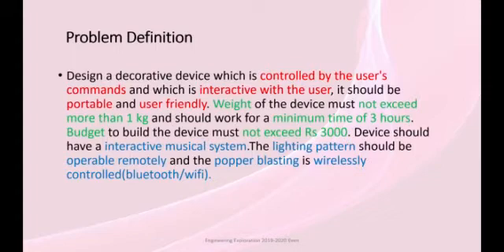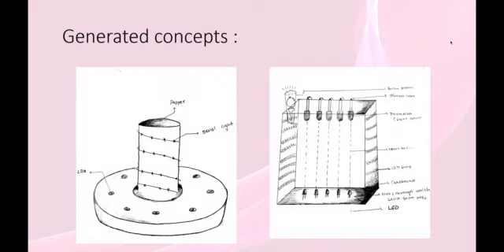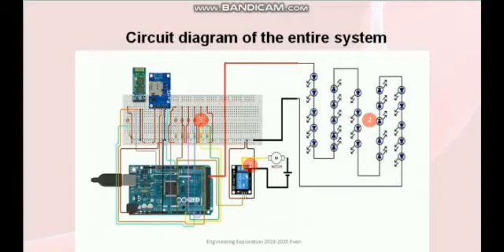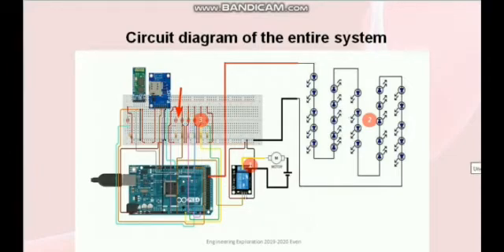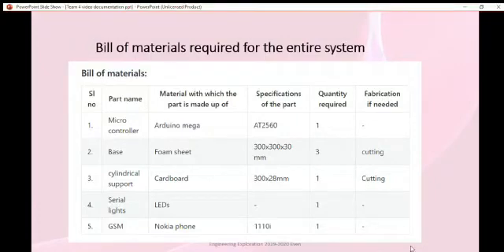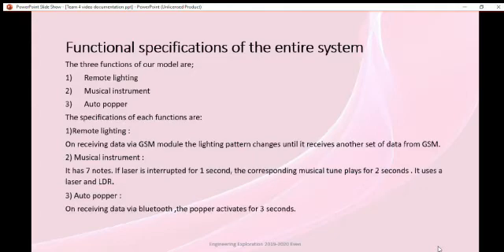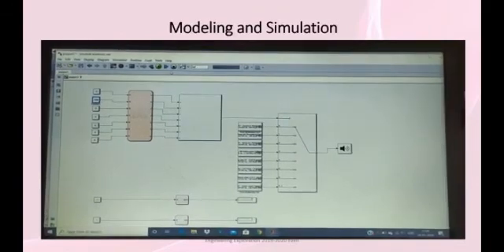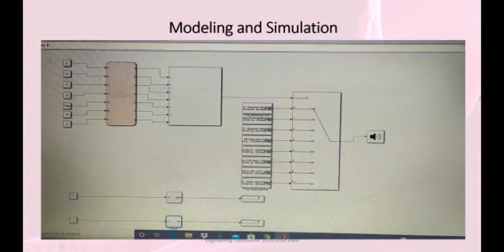L 04 E ntekor 2019 20 Even